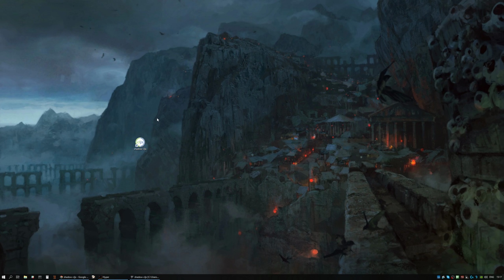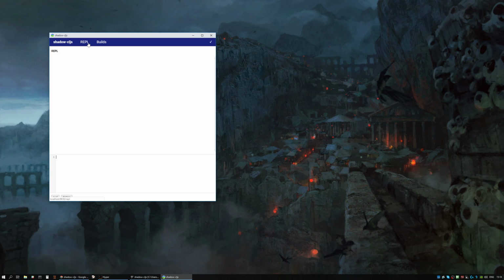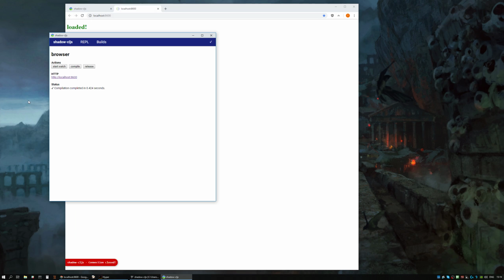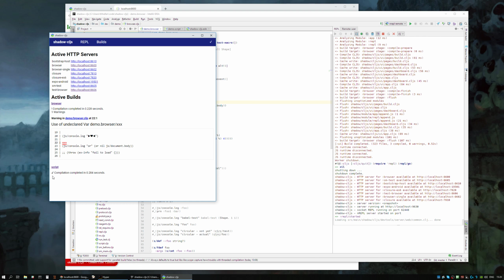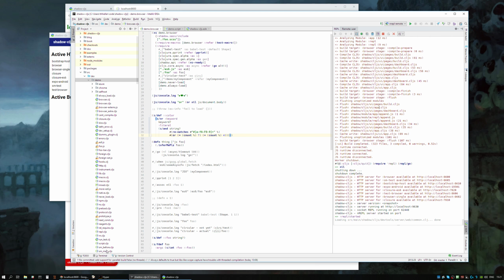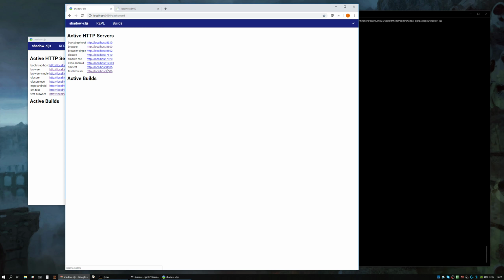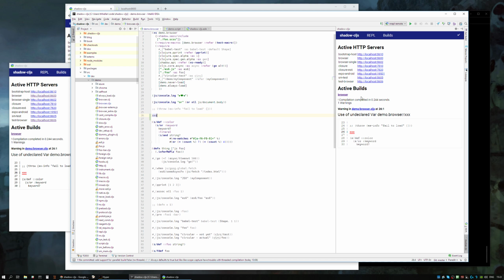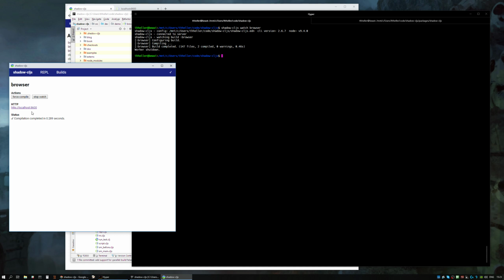shadow-cljs UI Preview